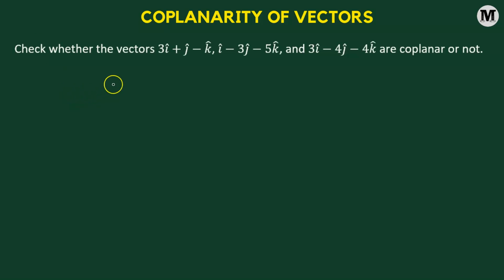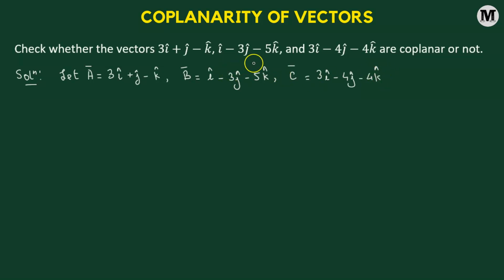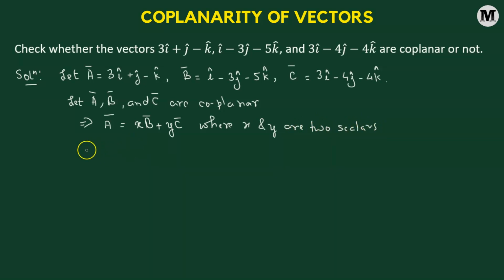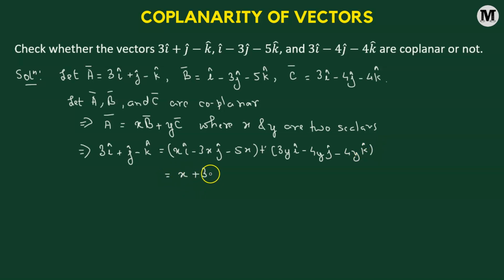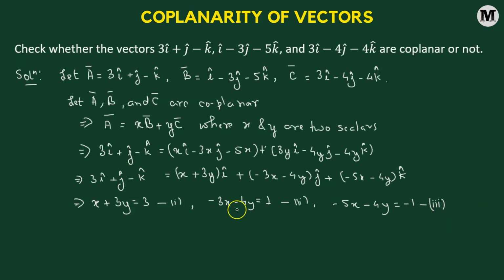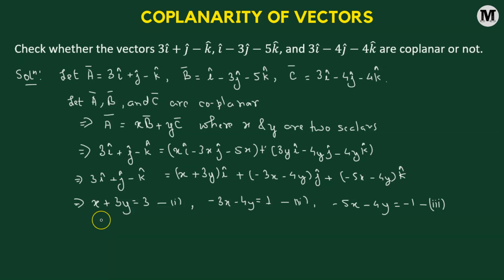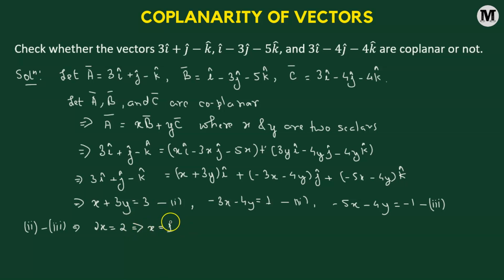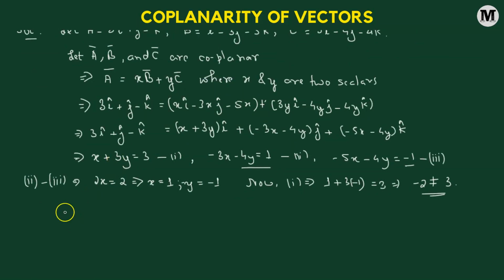6.6 | Vectors | Algebra of Vectors - Coplanarity Of Vectors - Prob 6